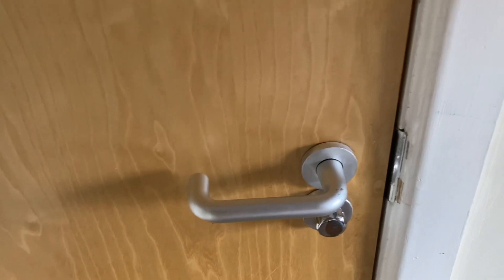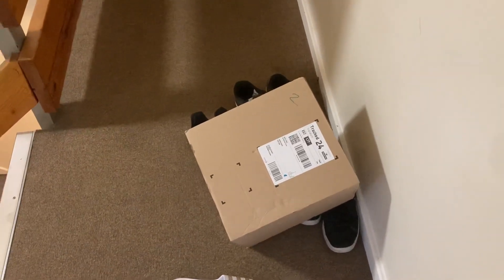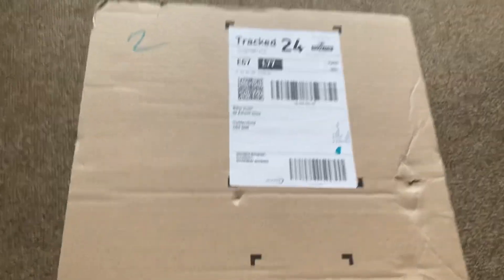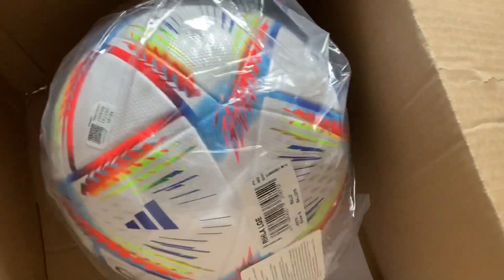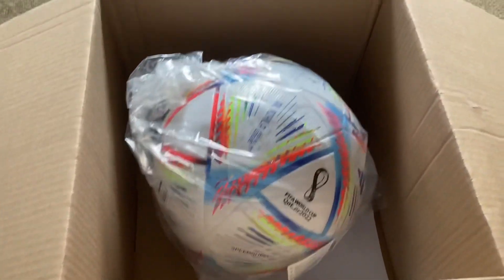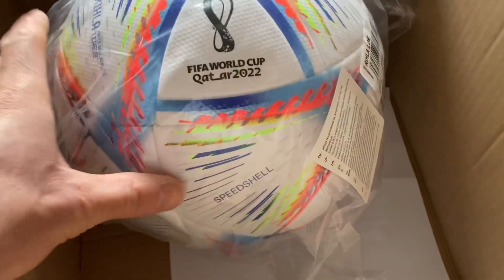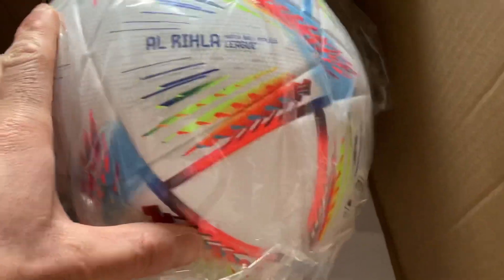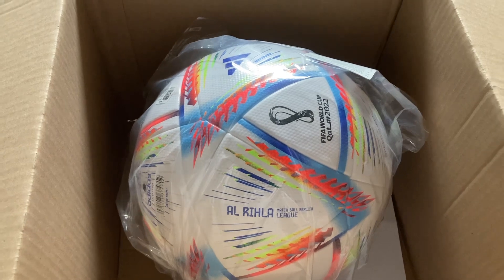Arrival of AL RIHLA Qatar 2022 football ball, Thanks God.